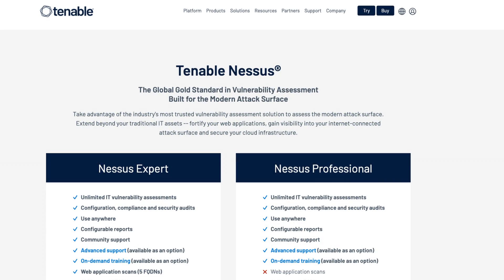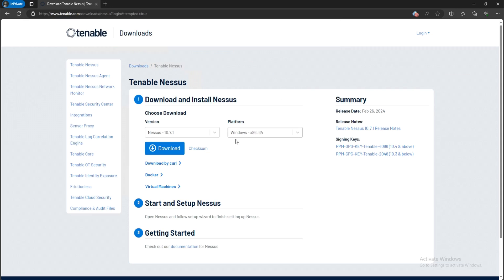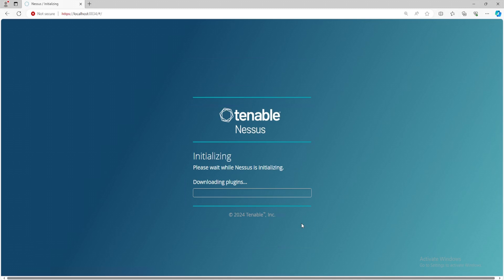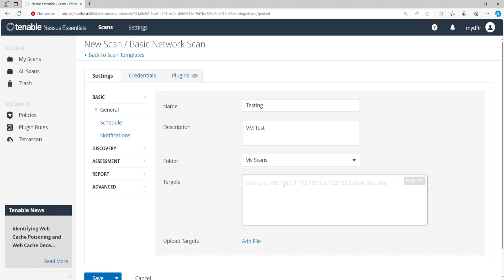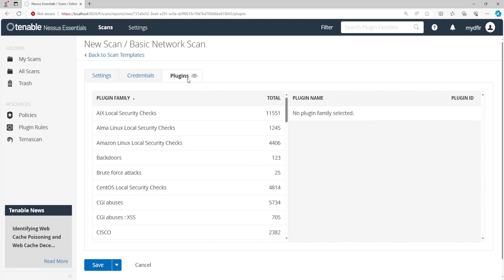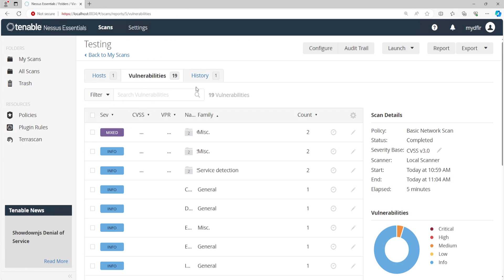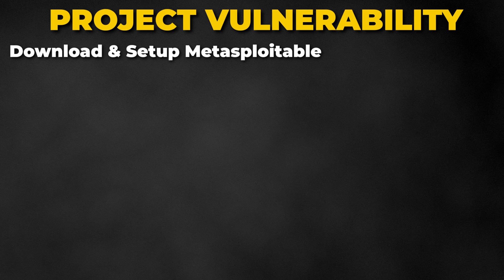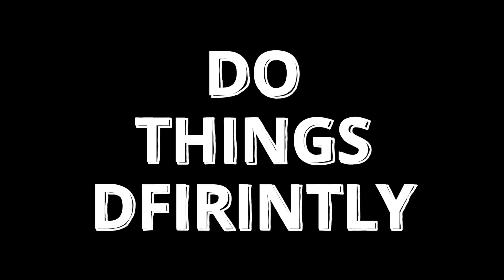Tenable Nessus Vulnerability Management | PROJECT IDEA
This video's your guide to starting with one of the most trusted tools in vulnerability management that many organizations use. Tenable Nessus helps you identify vulnerabilities, fix them, and stay a step ahead of threats. In this video, I'll walk you through on how you can get started with Tenable Nessus and at the end, I will share a project idea that you can do to get some hands-on experience as a vulnerability analyst.

EARLY ACCESS & EXCLUSIVE VIDEOS
🕒 TIMELINE
00:00 - Intro
00:42 - Demo
12:05 - Project Idea